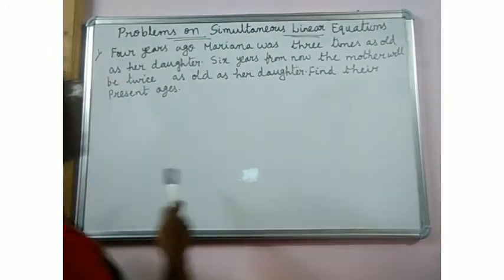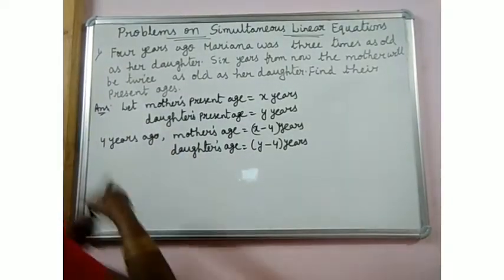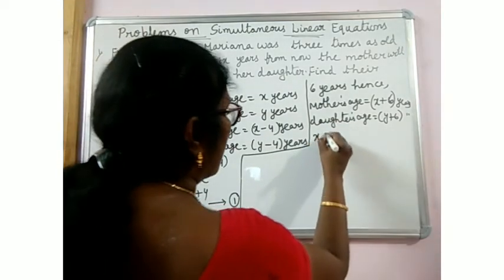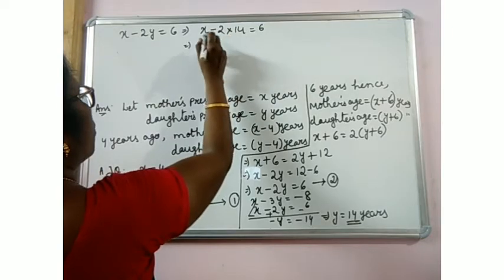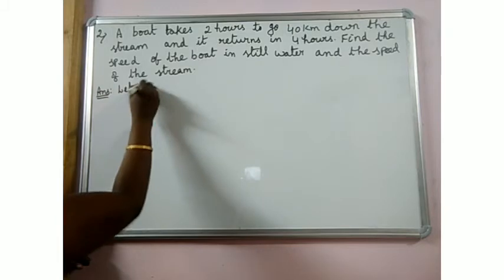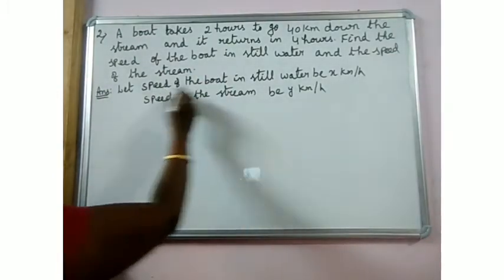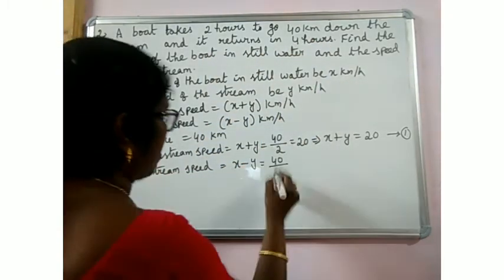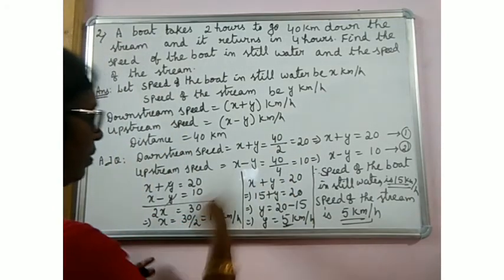Problems on Simultaneous Linear Equations (part -3),Class -9,Mathematics